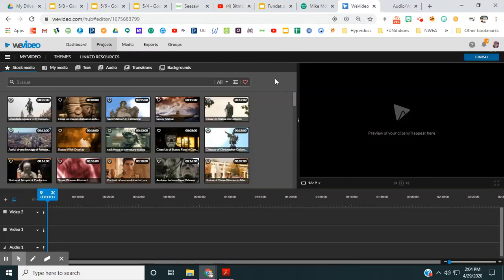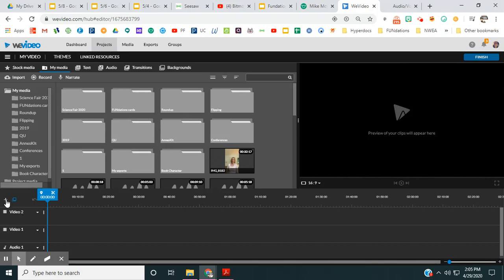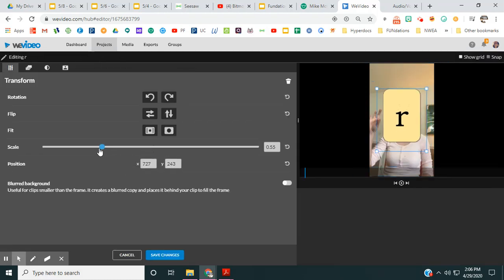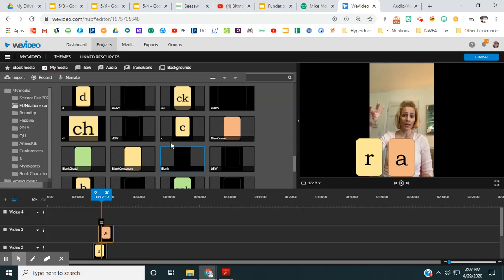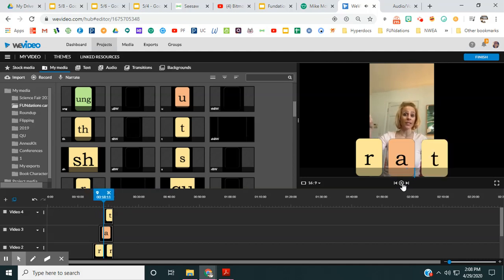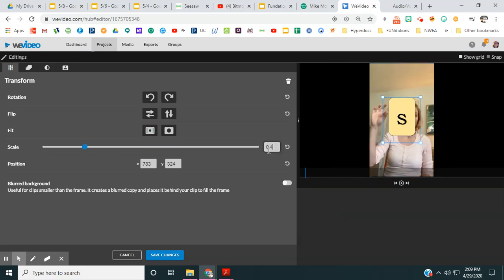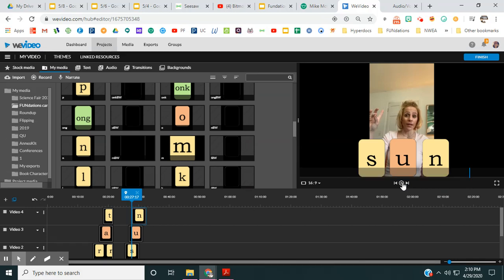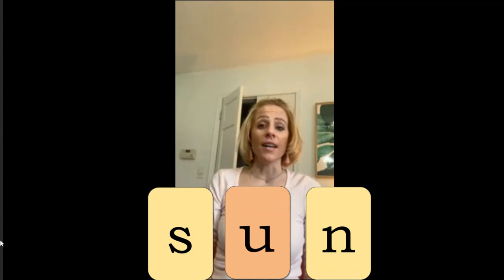Adding digital FUNdations cards using WeVideo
This video shows how I utilized WeVideo to add digital cards for students to see while I tap out the sounds.